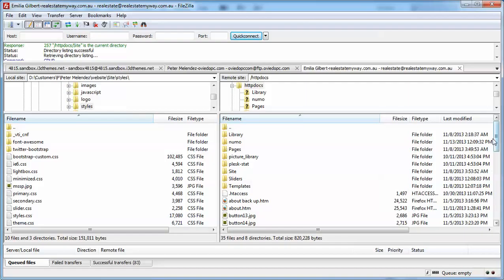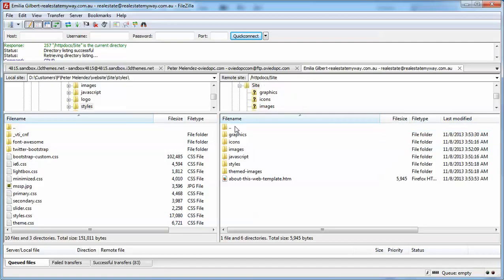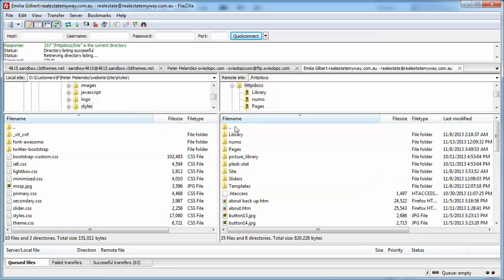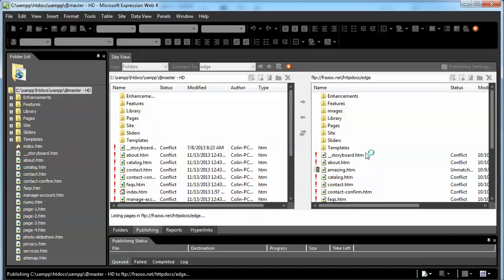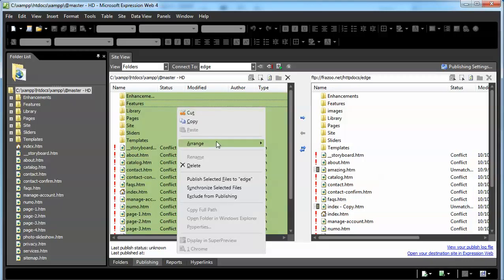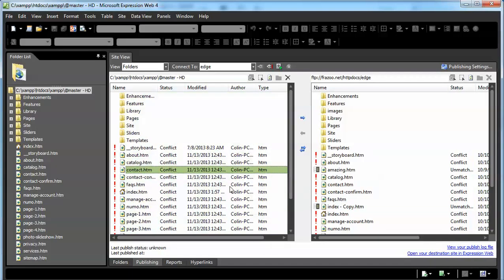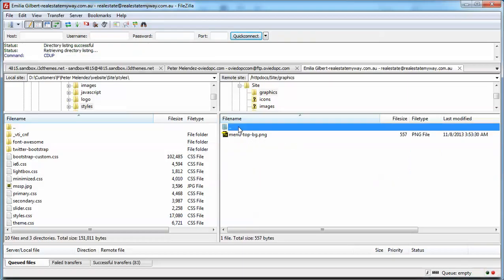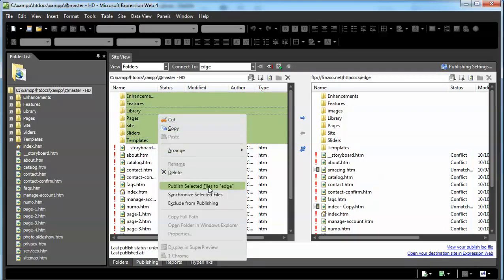11/13/2013 3:56:13 PM